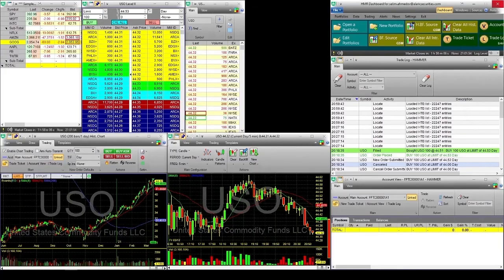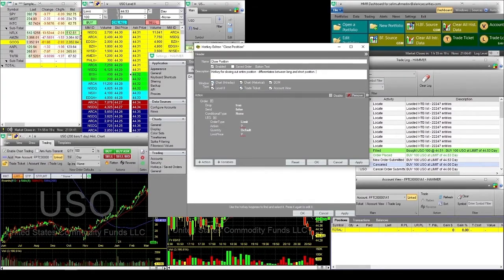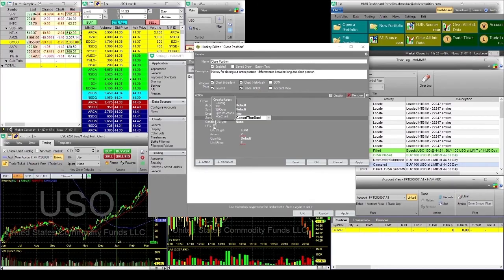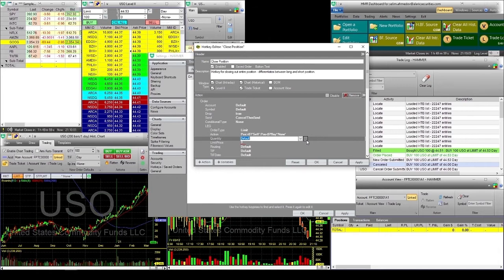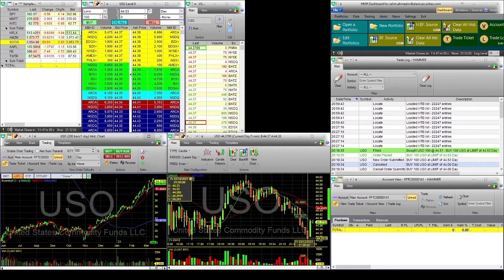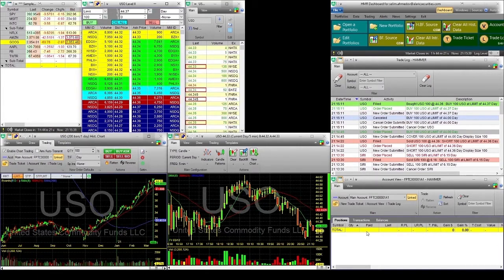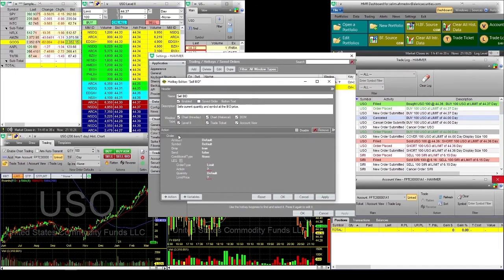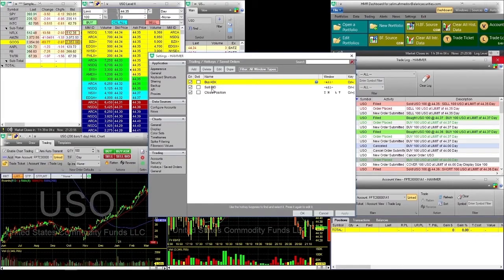How to create hotkeys in HAMMER Pro by Alaric Securities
To create hotkeys in the HAMMER trading platform (HAMMER Pro), open the Hotkey Editor from either the chart's red wheel icon ("Hot Keys") or via Settings - Application Settings - Trading - Hot Keys and Saved Orders[1][2]. From there, you can define custom trading actions and assign them to keyboard combinations for faster execution.

Step-by-step process for creating hotkeys:
     • Navigate to Settings - Application Settings - Trading -Hotkeys / Saved Orders[1].
     • Press Add to create a new hotkey.
     • In the Header section:
          ◦ Enter a short name for your hotkey (e.g., "Close Position").
          ◦ Optionally write a description to clarify the function.
          ◦ Toggle "enabled" to make the key active or inactive without deleting it[1].
     • Choose the windows where the hotkey should be active (e.g., Chart, Level II, avoid Account View if unnecessary).
     • Go to the Action part and set the specifics:
          ◦ Account: Leave as default (applies to current account).
          ◦ Symbol: Leave as default (applies to symbol in the active window).
          ◦ Drop/Pre-fill: Choose whether the hotkey should pre-populate order parameters or "drop" the order directly onto the selected window.
          ◦ Send: Set to true if you want the order sent automatically; false requires confirmation.
          ◦ Cancel then Send: Optional - enable if you want to cancel all open orders for that symbol before the hotkey order submits.
     • In the Leg Definition section, configure order parameters:
          ◦ Order Type: Choose limit, market, stop-market, stop-limit, etc.
          ◦ Quantity: To close a position, use the absolute value of your current position[4].
          ◦ Limit Price: Use conditional logic (e.g., if closing a long, bid minus one cent; if covering a short, ask plus one cent; else zero)[3].
          ◦ Routing: Set to "smart" for Smart Order Routing.
          ◦ Time in Force: Adjust as needed or leave at default.
     • After defining all parameters, click Apply and OK to save.
     • Assign a key combination (e.g., Ctrl + ]) to the hotkey by clicking in the key field and pressing your desired combo.
     • Finalize by clicking OK. The hotkey will now be listed and available for use.

Additional Tips:
     • You can duplicate, edit, disable, or delete existing hotkeys from the Hotkey Editor[2].
     • Hotkeys can be exported/imported to share setups between users or backup your configuration[2].
     • To test, execute trades with your new hotkey and verify that actions happen as intended (e.g., buying/selling at specified price levels, closing positions with proper offsets).

Common Hotkey Examples:
     • Close Position: Closes open positions (automatically detects long/short, sends Sell or Buy, cancels open orders if enabled).
     • Buy Ask: Buys current amount at the Ask price.
     • Sell Bid: Sells current amount at the Bid price.
     • Each can be set with custom key combinations, e.g., Ctrl + ; for Buy Ask, Ctrl + | for Sell Bid[3].

This system allows for powerful and rapid trade management directly from the keyboard, improving speed and efficiency, especially in fast-moving markets[1][2].

References:
[1] Hotkeys: How to setup hotkeys in Hammer Pro?